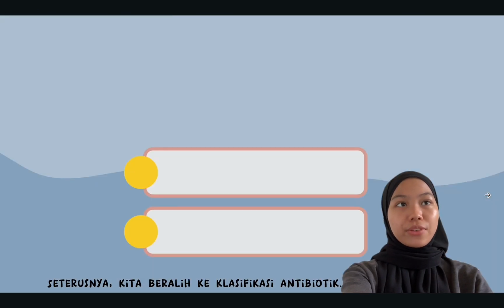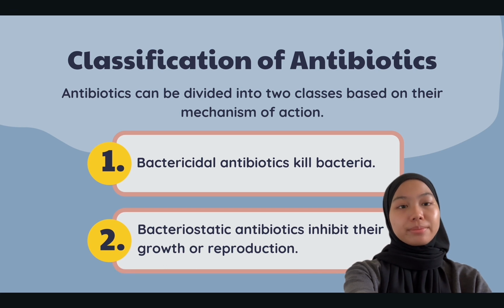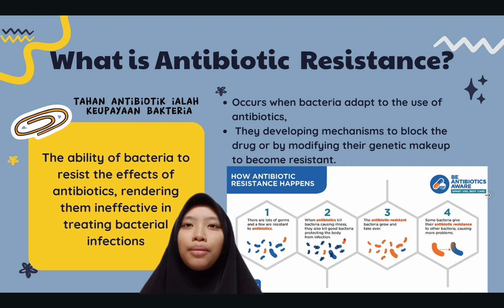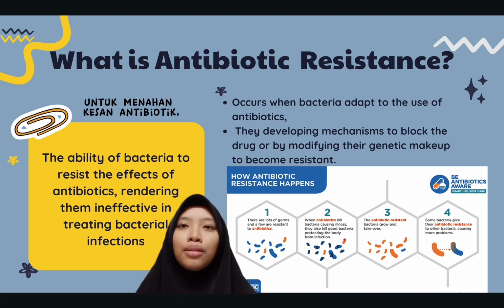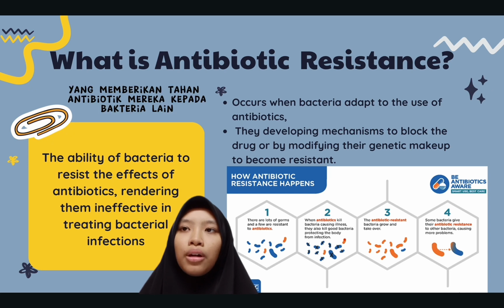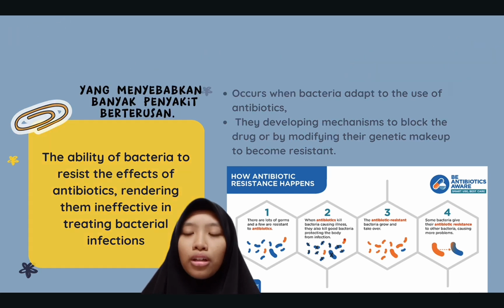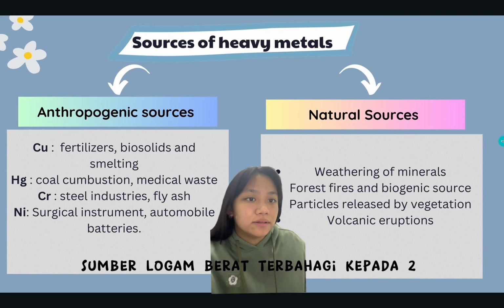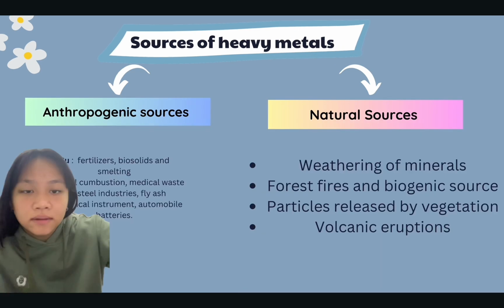[ MIC125🧬 ] GROUP 2: HEAVY METALS + ANTIBIOTICS .｡.:*☆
AS1142E1 - GROUP 2

🧍🏻‍♀️GROUP MEMBERS🧍🏻‍♀️:

1. KHUZAIMAH BINTI TUKIRAN

2. ALLISHA BINTI MOHD NUR ISMAL (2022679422)

3. SITI NUR HANNANI BINTI MUHAMMAD FAUZI (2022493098)

4. NURUL ALEYA NATASHA BINTI SHAFEAI

5. NUR AINUL SHAFIYAH BINTI AB SAMAD (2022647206 )

🎥 edited by allisha + capcut